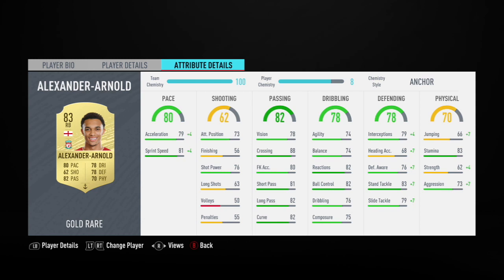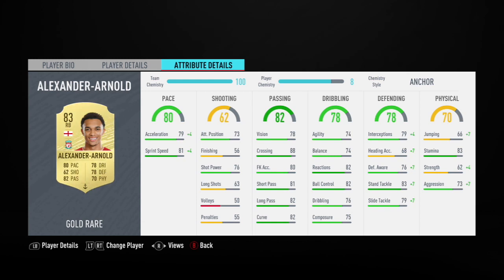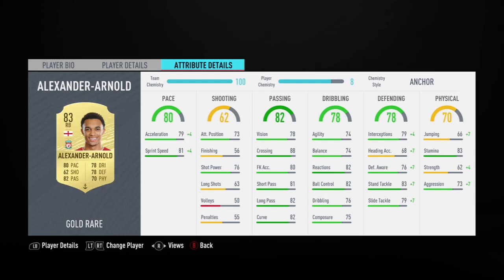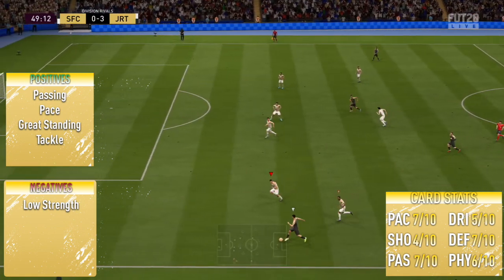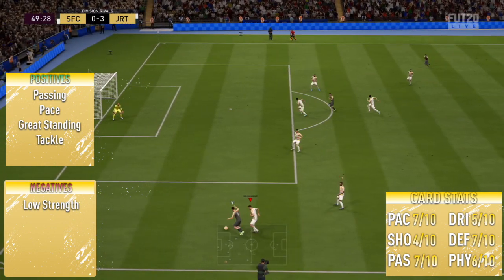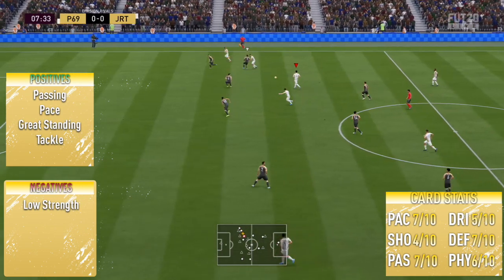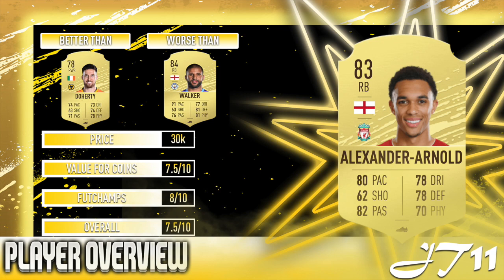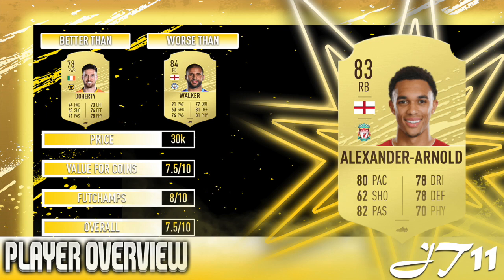FIFA 20 TRENT ALEXANDER ARNOLD 83 PLAYER REVIEW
Huge RB review today! Managed to get this guy in a two player pack with some gold upgrade sbc's,

Who is your favourite RB in the game so far?